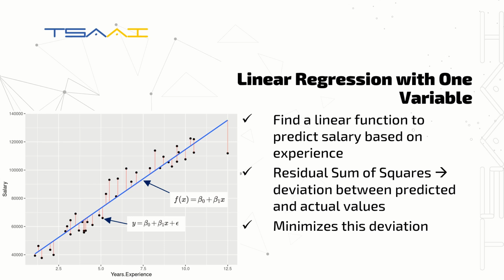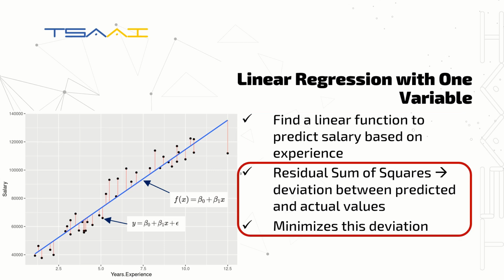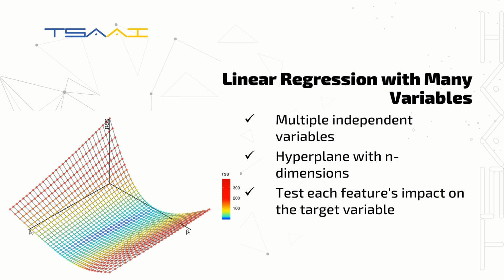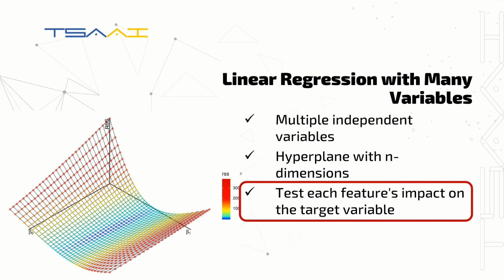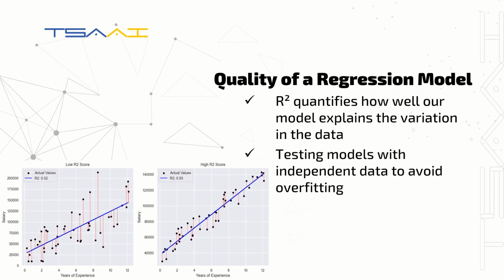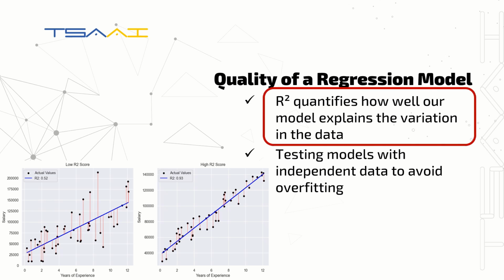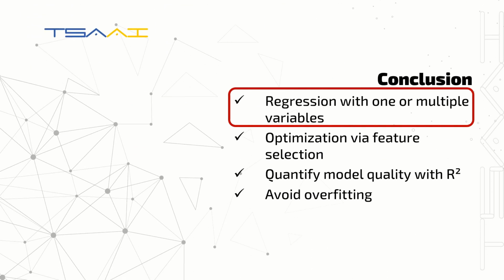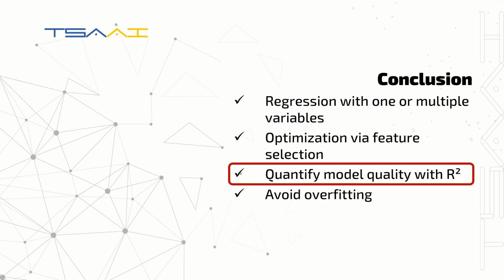TSAAI M2 05. Linear Regression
In this unit, we'll delve into the basics of supervised learning and, more specifically, linear regression. This is a  Machine learning method you probably already know from other contexts. But we will look at it from a new perspective!